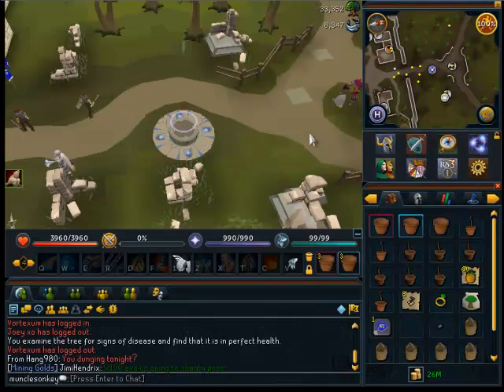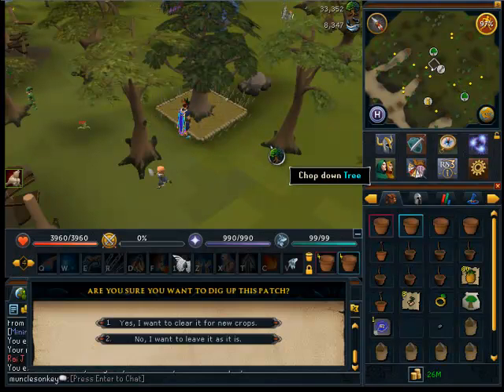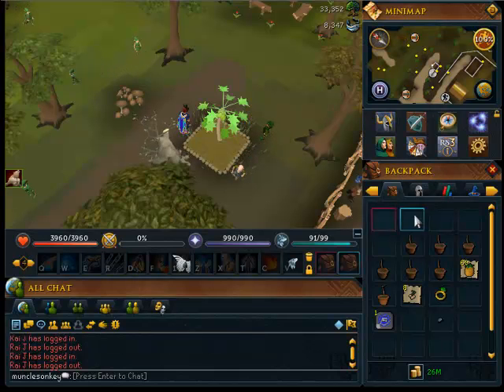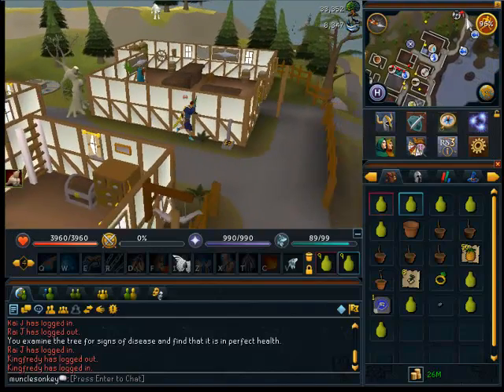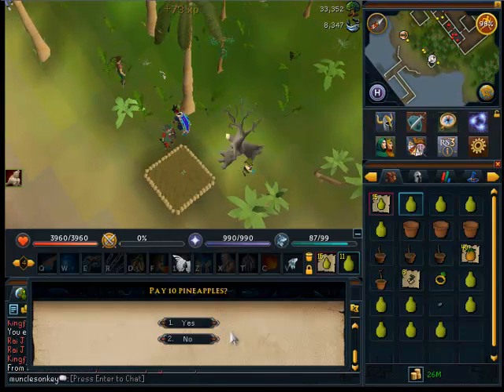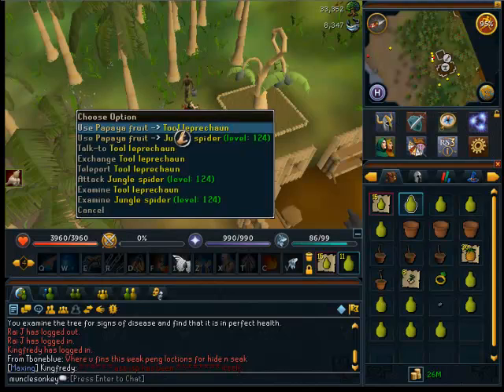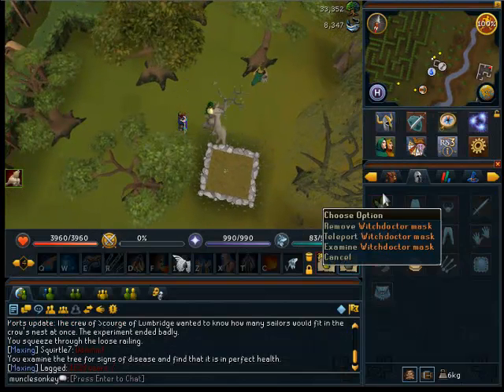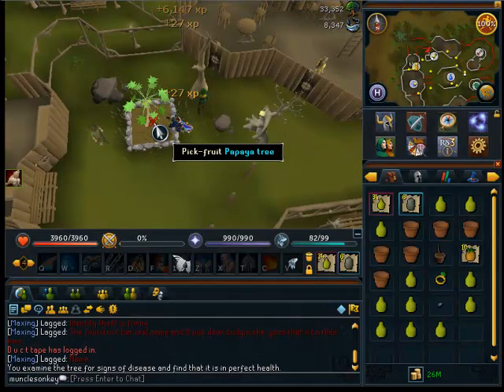Runescape 3 Vlog - Finally Some Good News?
Hopefully my internet will work now. I did make this video last night but didn't upload it because it was so late already.